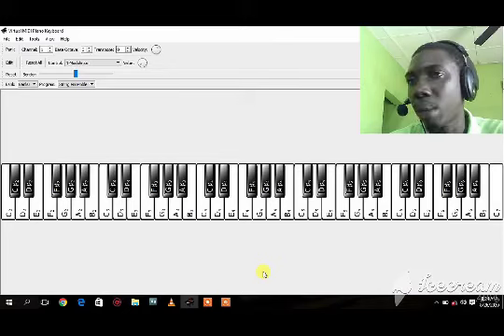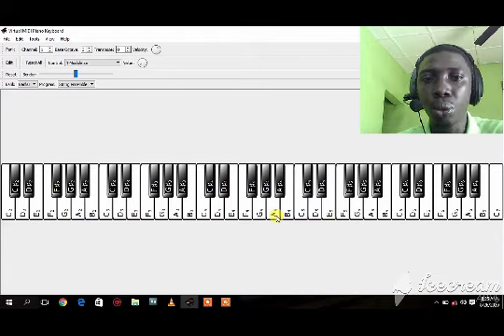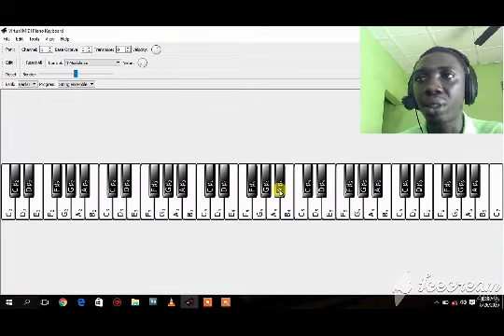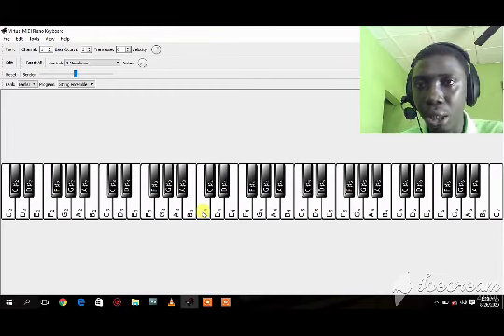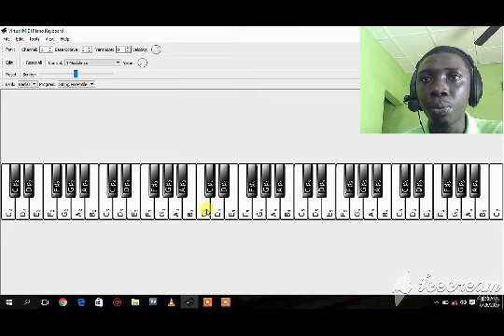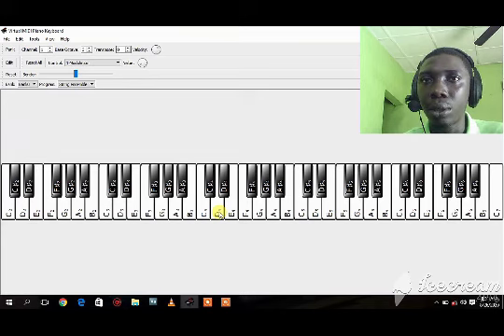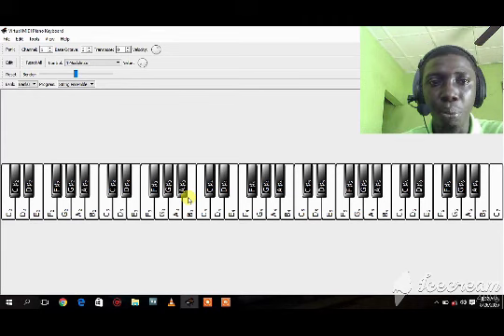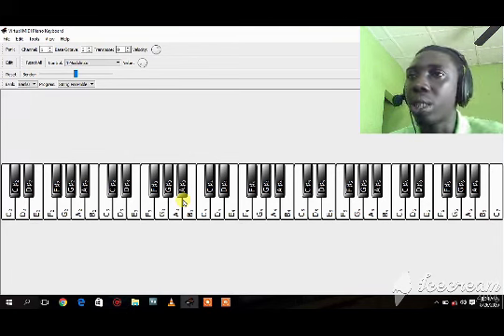Musical Modes Explained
This video introduces viewers to the concept of musical modes